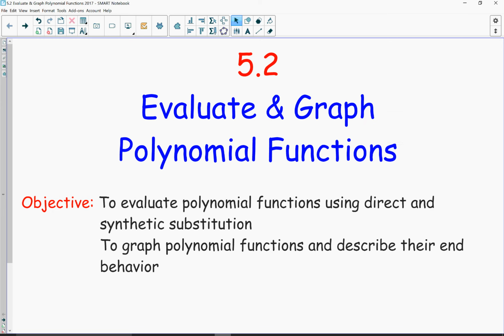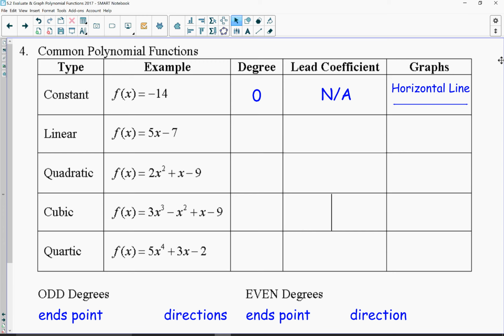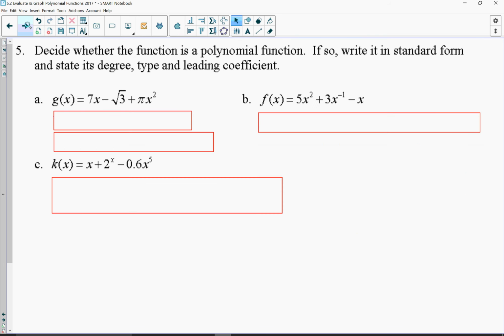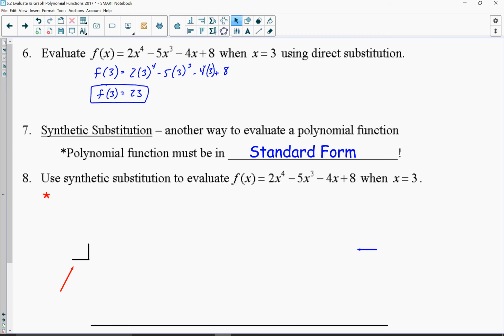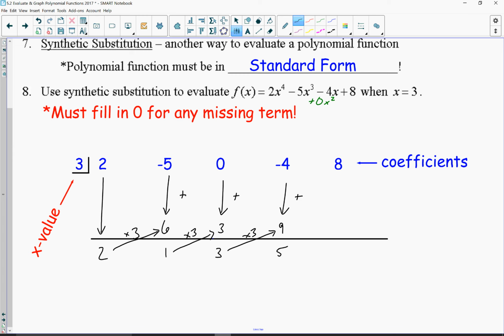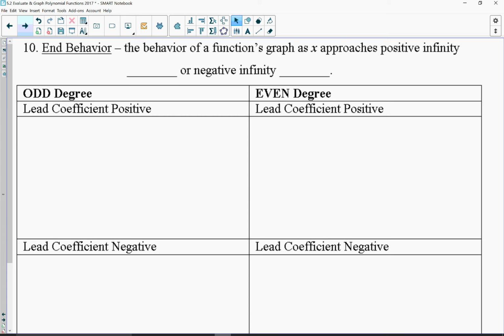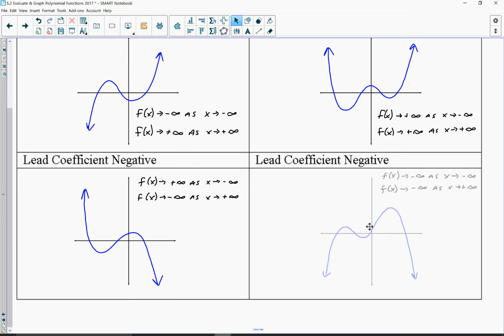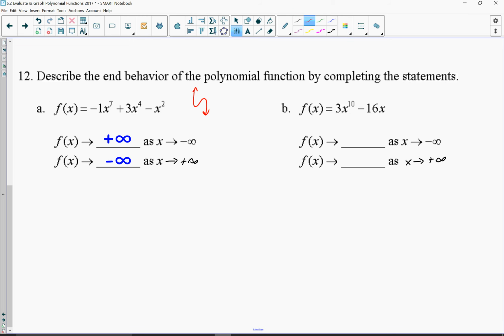5.2 Evaluate & Graph Polynomial Functions